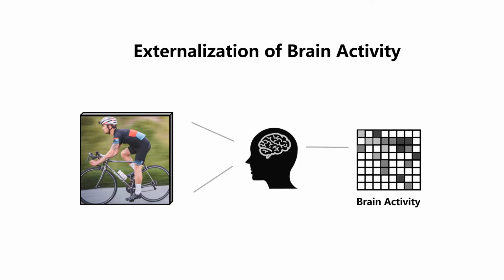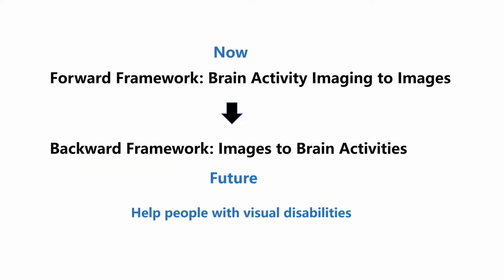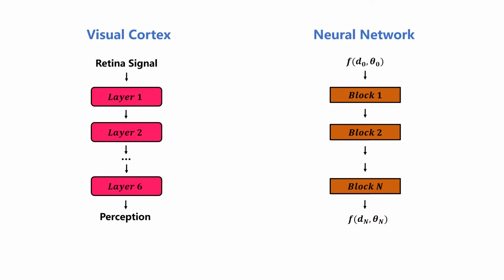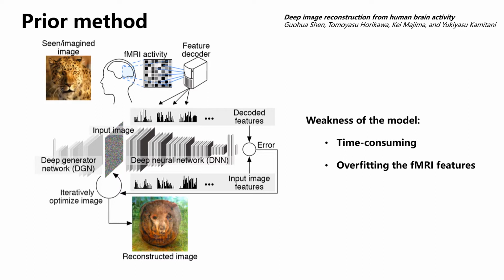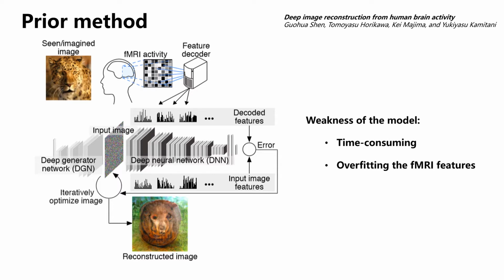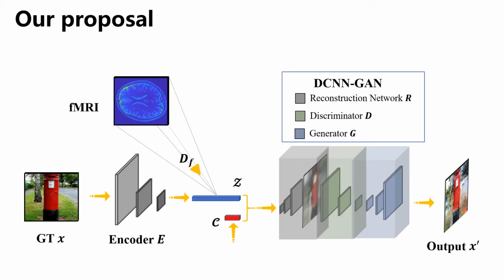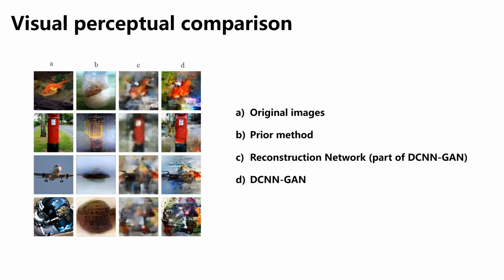Reconstruct Realistic Images from fMRI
Course Project of CS348 Computer Vision, Shanghai Jiao Tong University